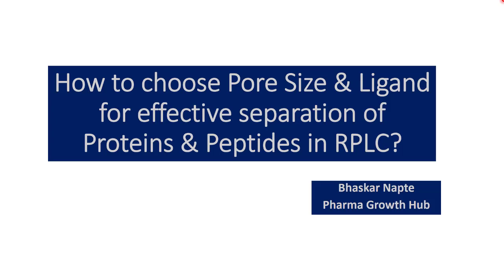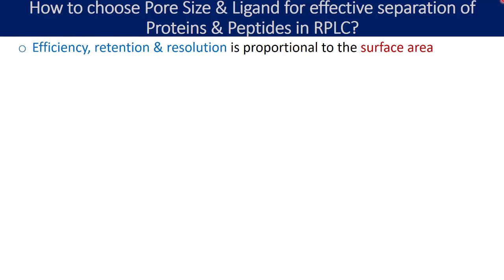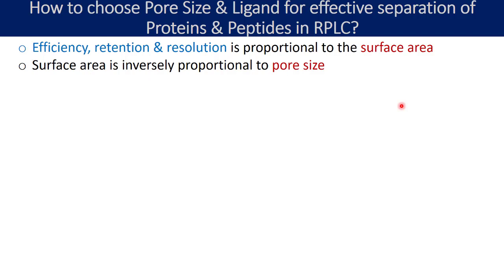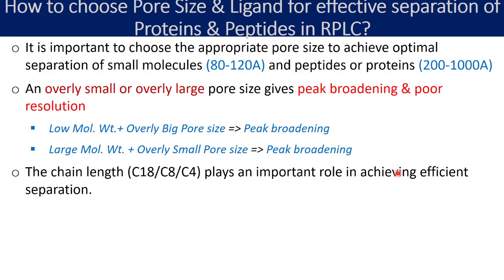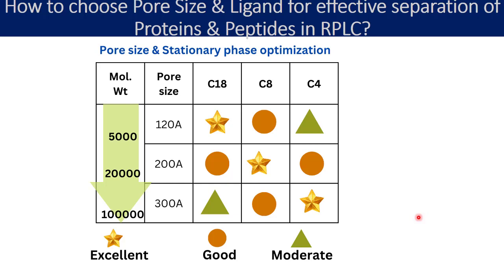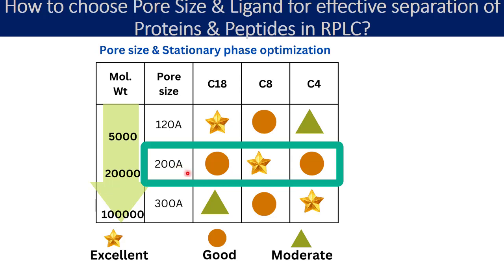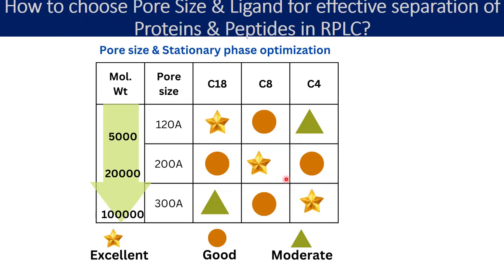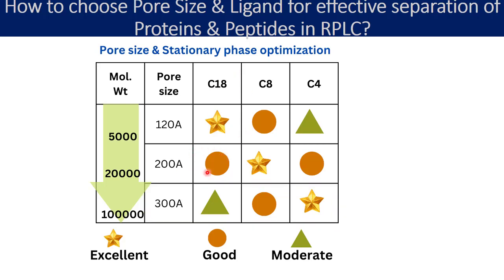How to choose Pore Size & Ligand for effective separation of Proteins & Peptides in RPLC?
27 courses worth Rs. 1,16,690/- are available for just *Rs. 6990/-* This offer may not stay for long, so take action.

» QMS examples

» Resume optimization
» LinkedIn optimization
» Resume writing